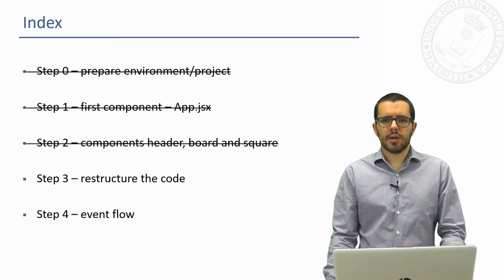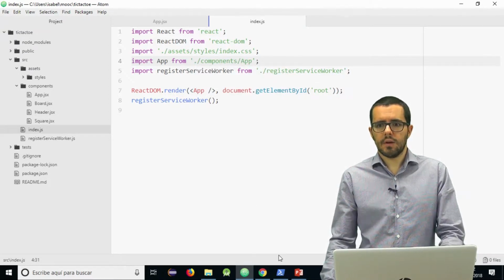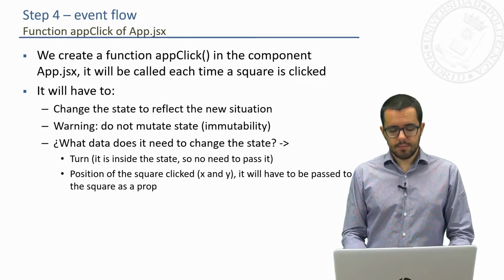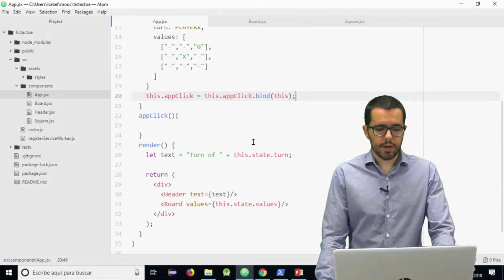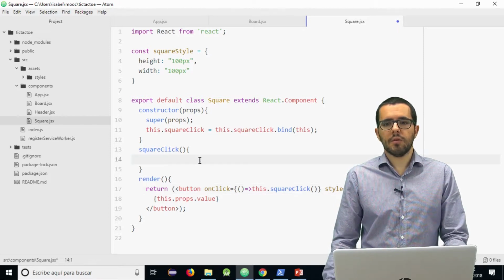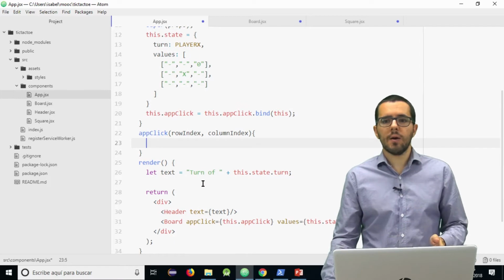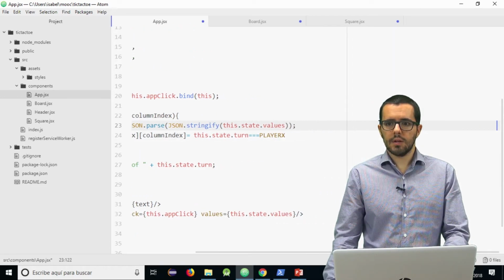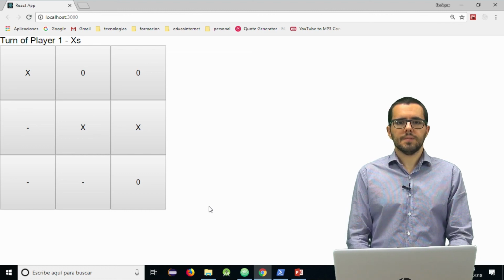MOOC ReactJS & Angular - Module 8 - 2.3. Developing a TicTacToe with React (Part 3)